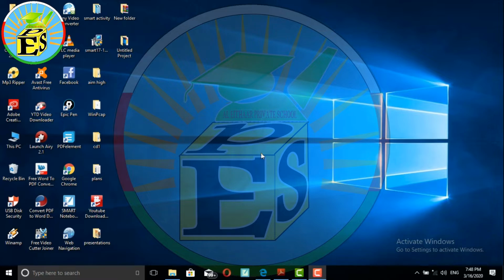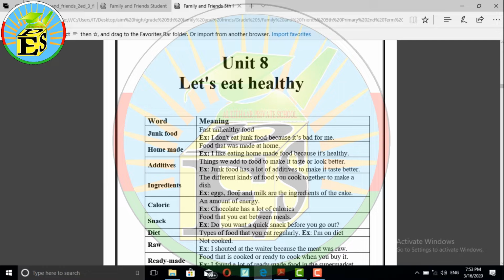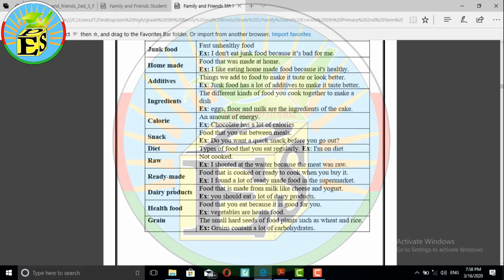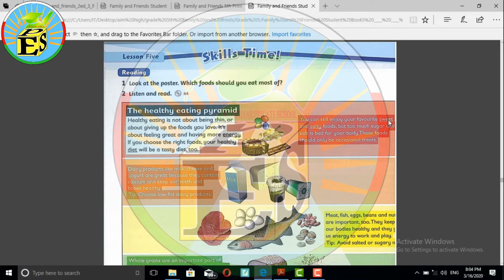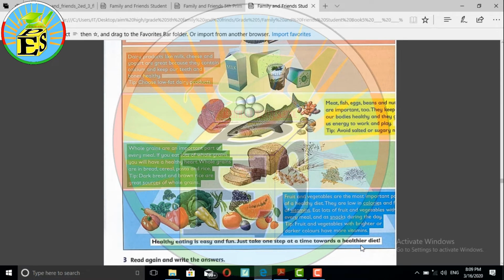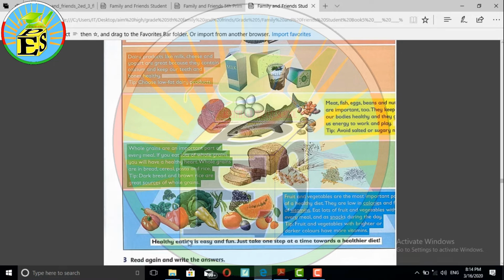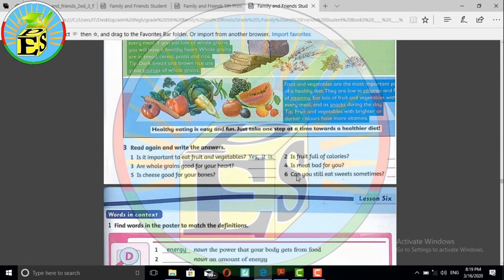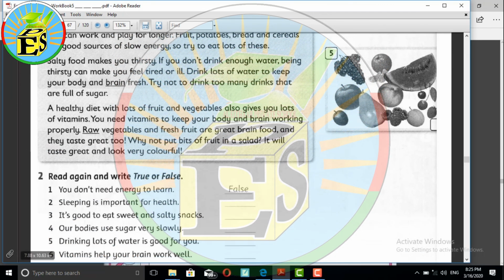English grade 5 Reading Miss Howayda